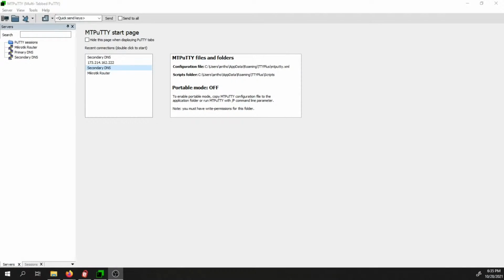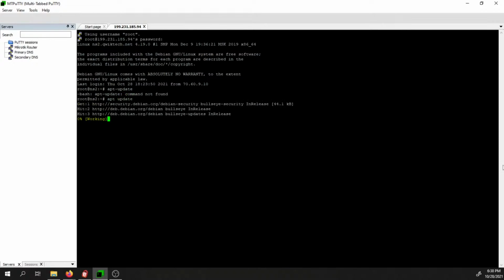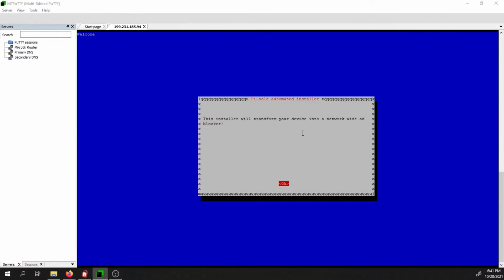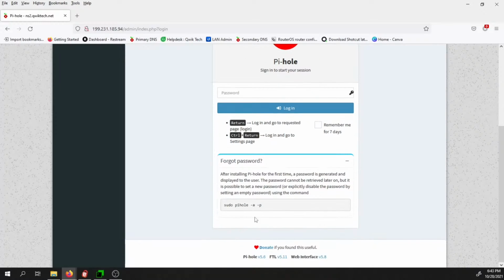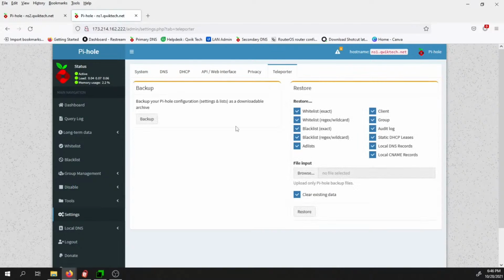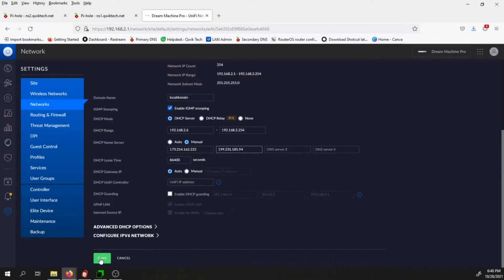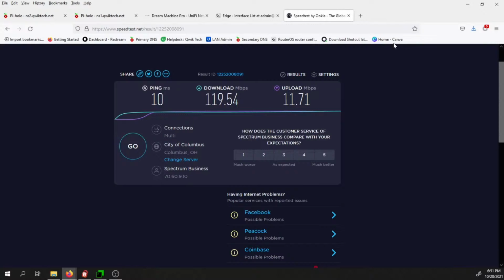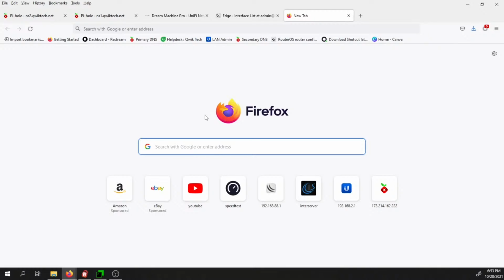Pihole DNS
This video goes into detail on how the Pihole DNS works and how to configure basic settings.